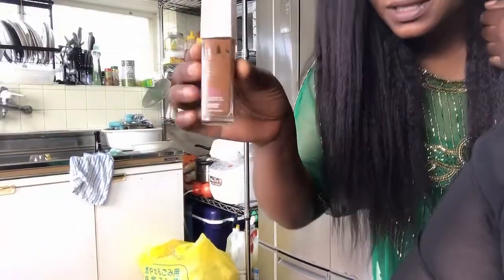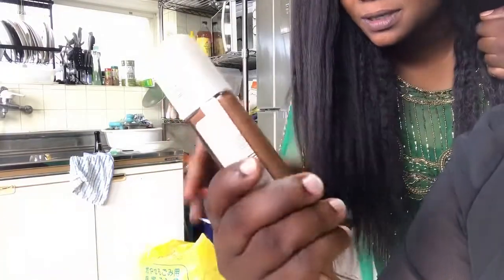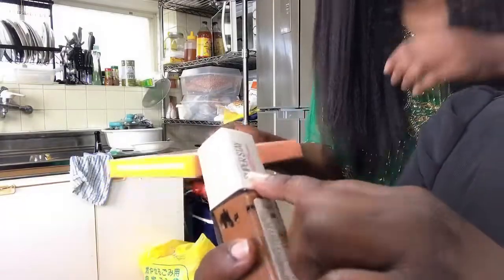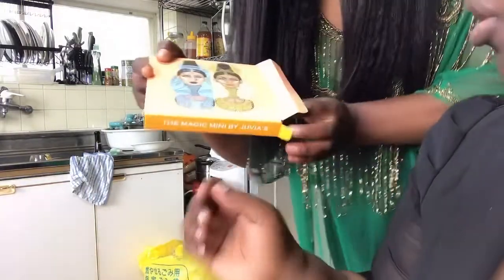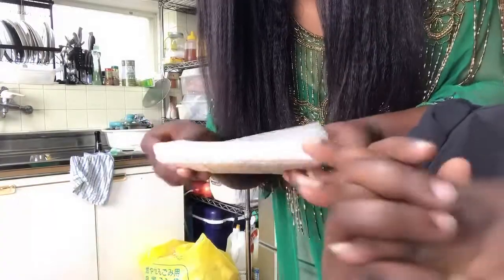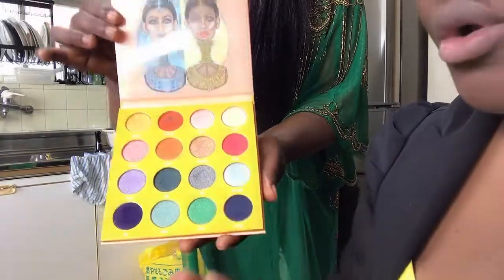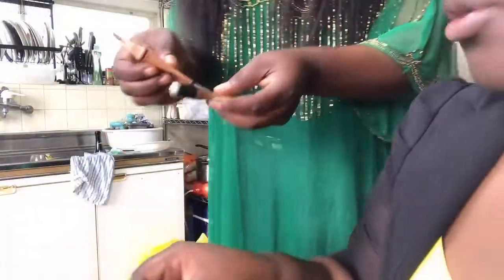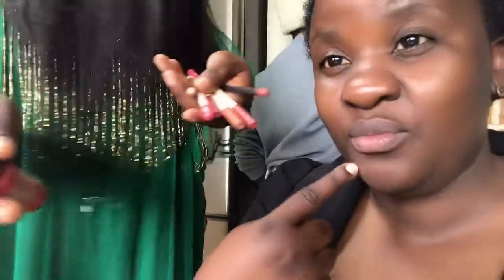I WENT TO THE BEST MAKEUP ARTIST IN JAPAN 🇯🇵 ||makeup review